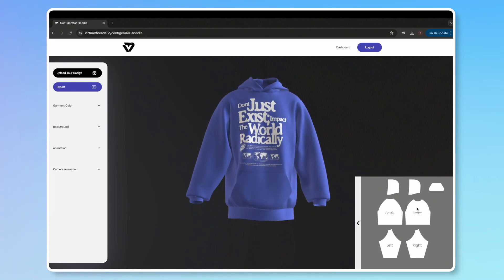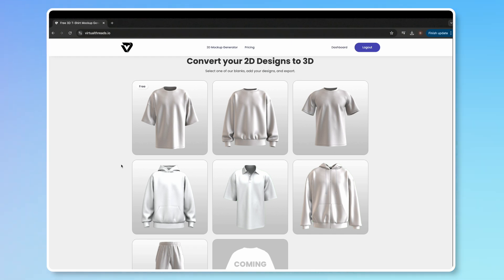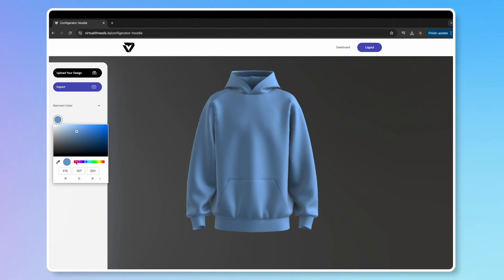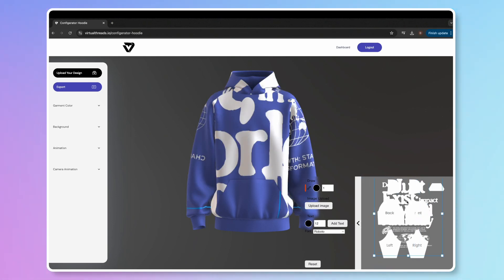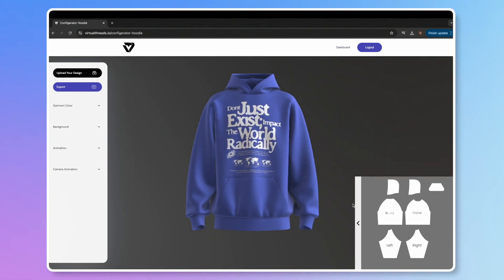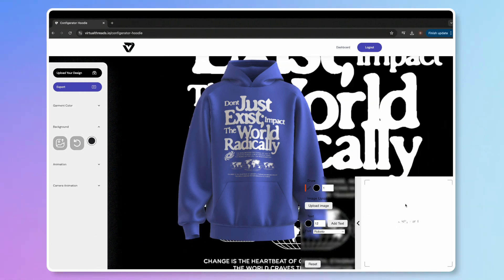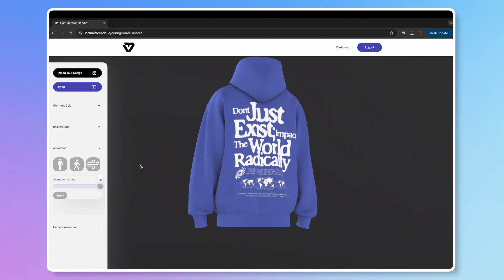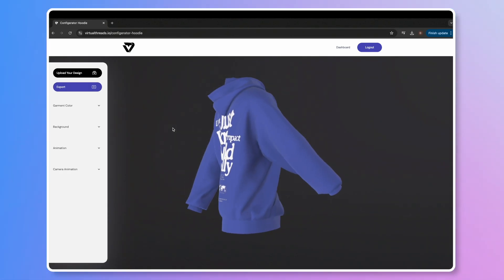3D Hoodie Mockup Tutorial (No Downloads & Instant Export)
In this tutorial, I’ll guide you through creating 3D animated hoodie mockup in just a few clicks.

Everything is fully customizable, and there's no need to download anything. Plus, exports are instant, so you won’t be stuck waiting.